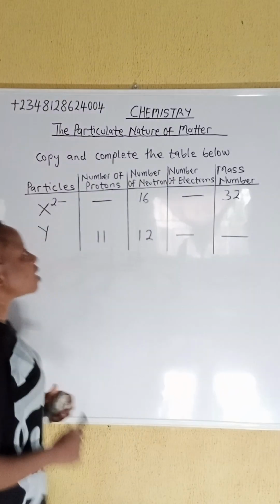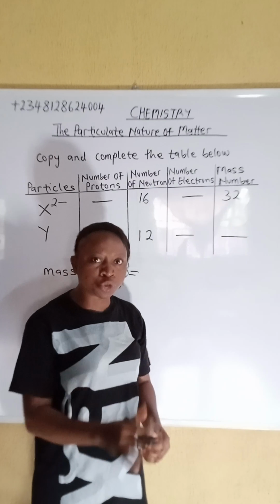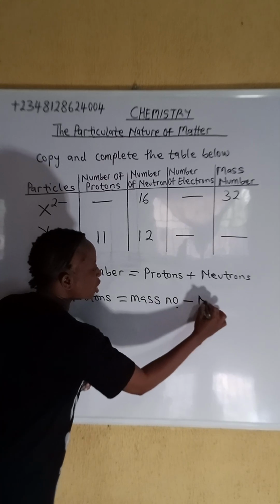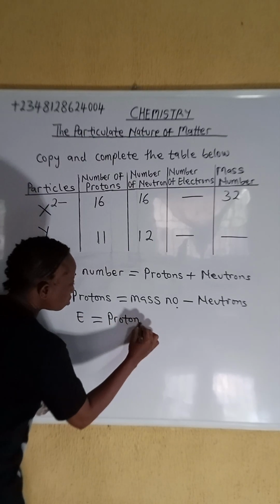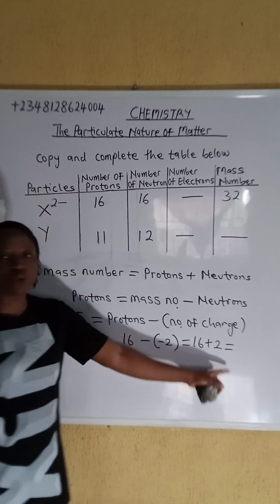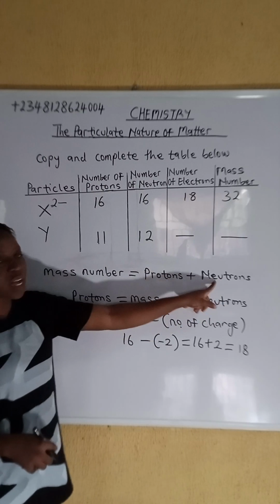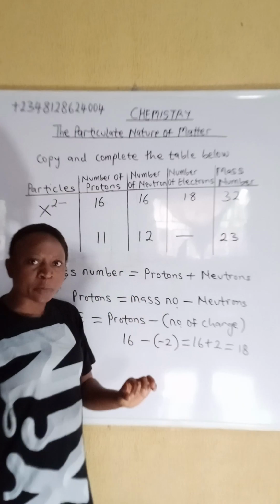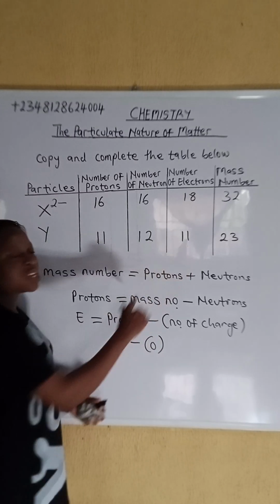Sub-Atomic Particles ( protons, Neutrons and electrons)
Calculation on the number of protons, Neutrons and electrons